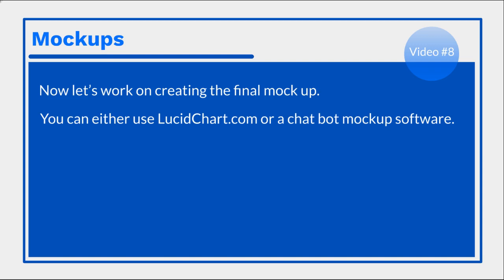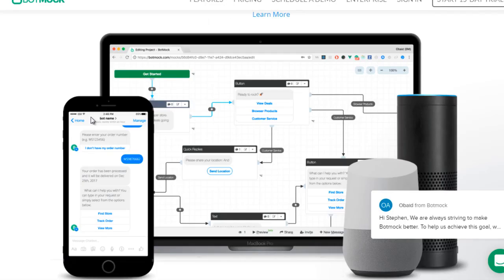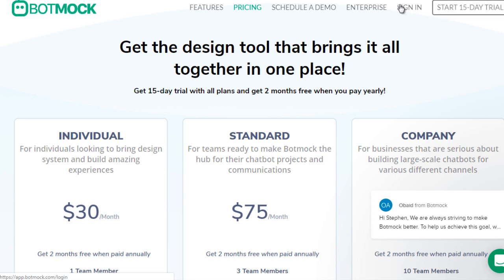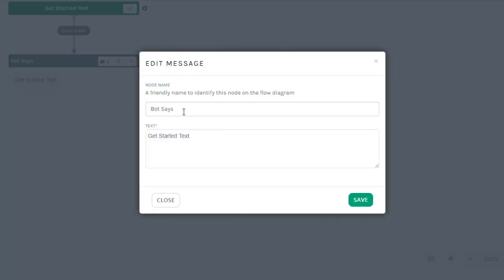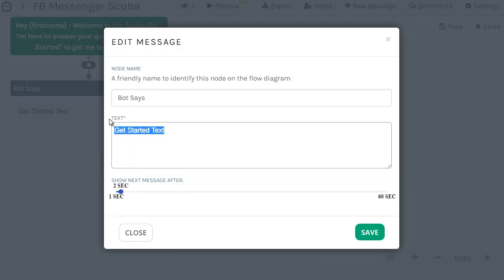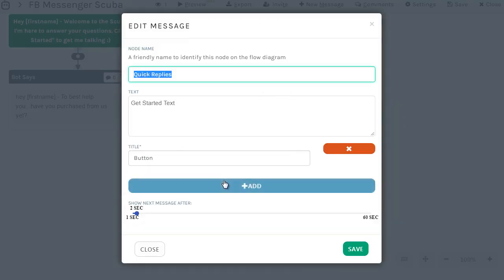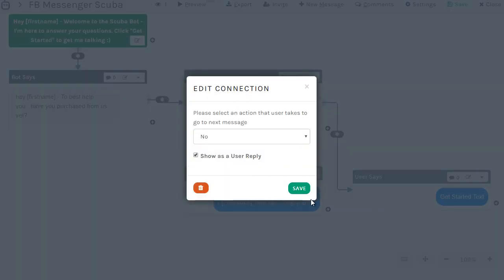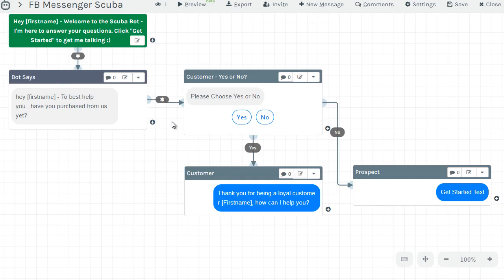Earn money with this new Surefire Chat Secrets